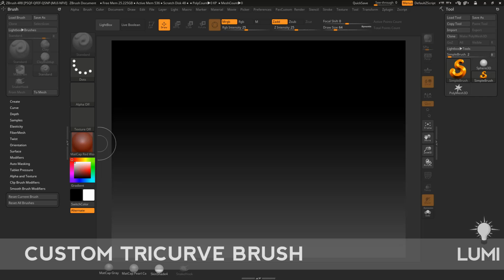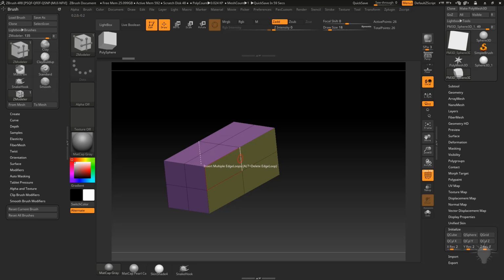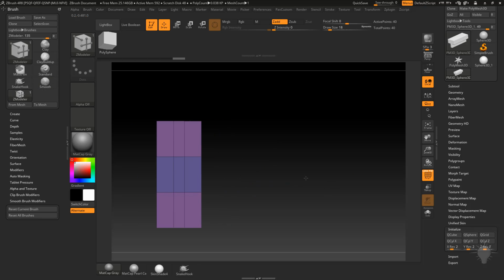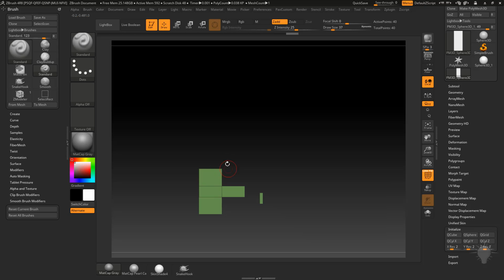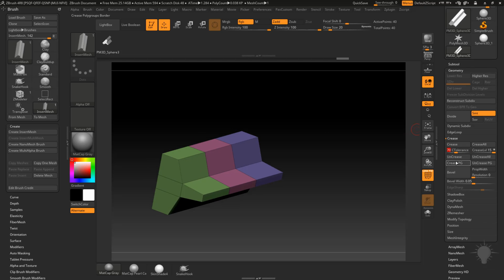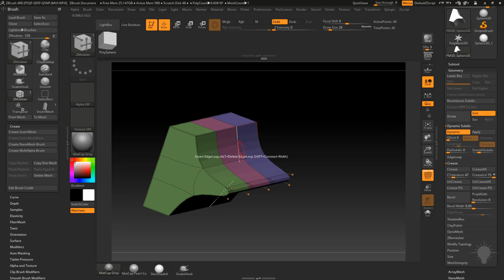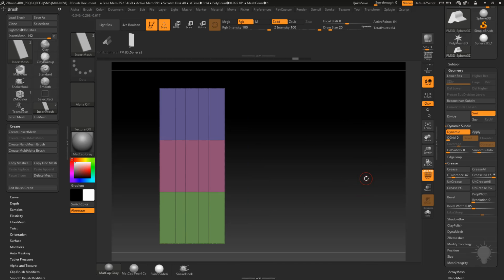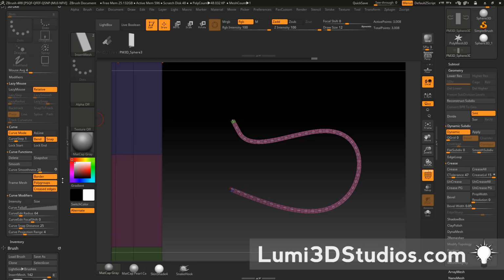035 Custom TriCurve Brush